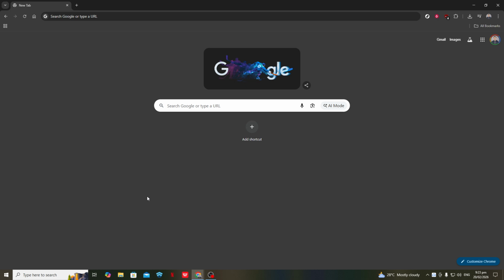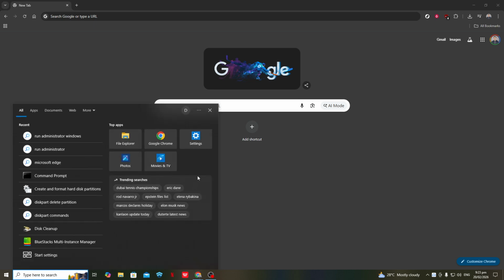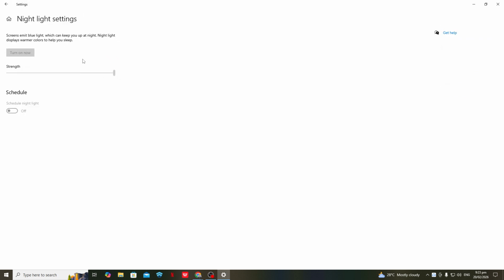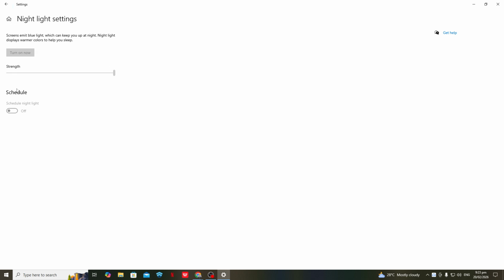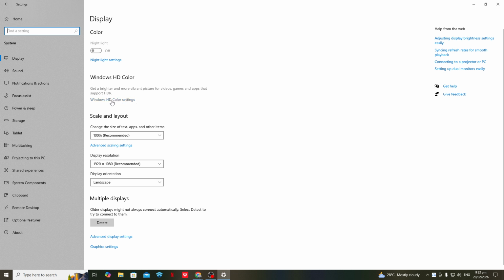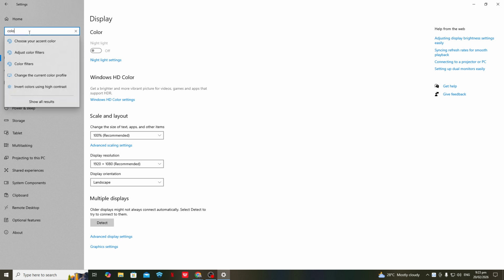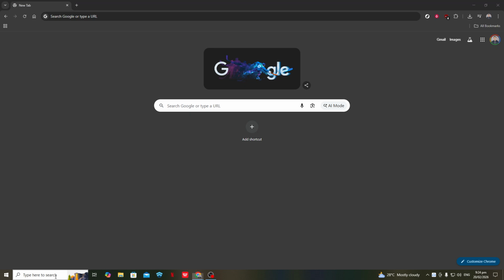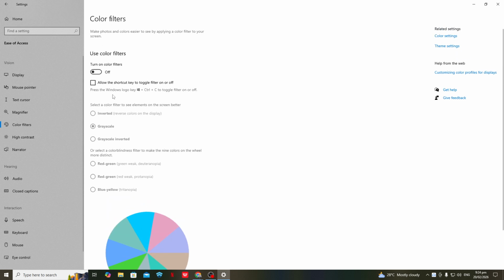How to fix monitor yellow tint screen windows (Latest Update)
How to fix monitor yellow tint screen windows

Learn how to fix a yellow tint screen issue on your monitor in Windows 10 and Windows 11 with this step-by-step troubleshooting guide. This tutorial explains how to disable Night Light, adjust color calibration, update graphics drivers, and fix display settings to restore normal screen colors. Perfect for users experiencing yellow screen tint, color distortion, or display problems on laptops and desktop monitors.